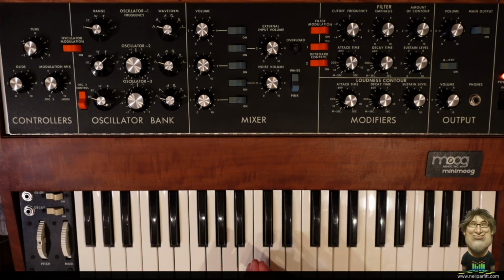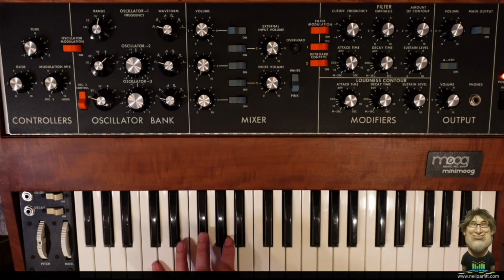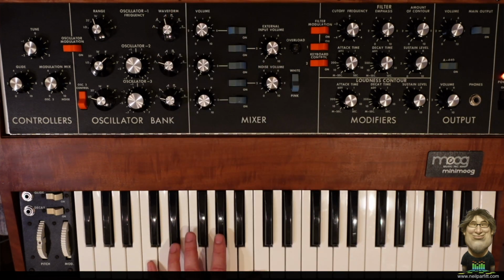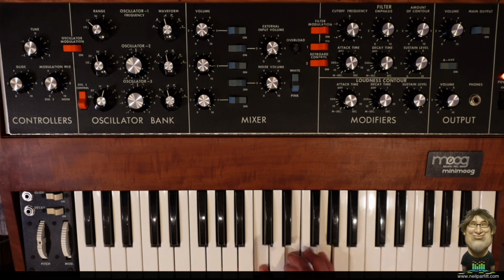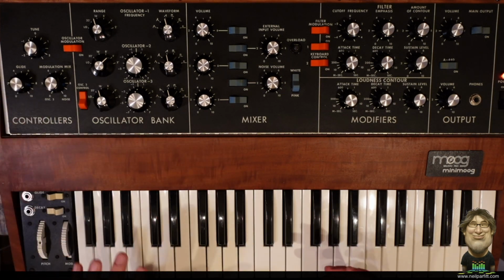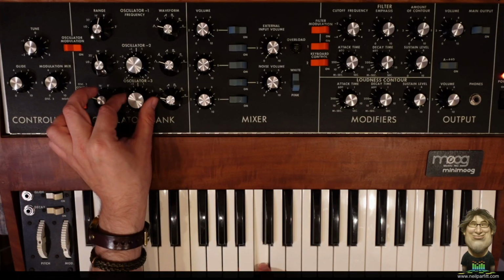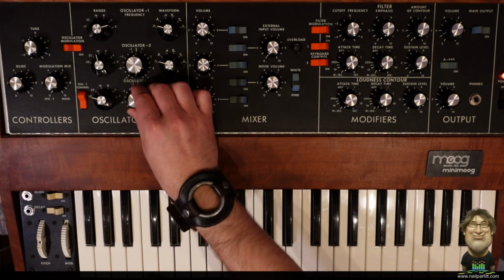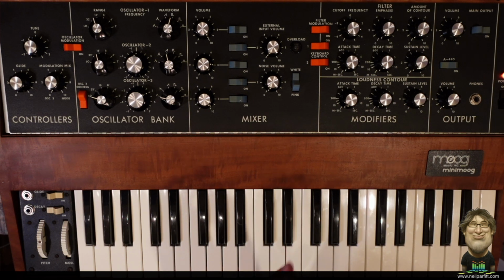The Ultra Noob/Newb Guide to Music Synthesizers - #2 - Using a Moog Model D MiniMoog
Dive into the Word of Synthesizers without being a total Nerd.

Welcome!  Come in knowing nothing,  leave learning something! :)

So continuing where we left off in video 1,  we'll explore different ways to control the pitch of a Synthesizer!

0:00 Intro
1:02 Synthesis Types
3:00 The MiniMoog Model D
3:37 Three Important Points
5:02 What makes Subtractive Synthesis Great?
6:00 The Three Factors that shape a Musical Sound
7:19 Pitch and How it Works
8:45 Using an Oscillator to Generate a Sound
9:51 Pitch Control #1:  The relation between a piano keyboard and an Oscillator
11:14 Listening to the most Common Waveforms
12:41 Review of the waveforms
14:15 Why do we need more than one Oscillator?
16:28 Experimenting with Different Tuning
16:54 A Wall of Sound with 3 Oscillators!
18:28 Pitch Control #2:  Bending Notes
19:33 Pitch Control #3:  Sliding to and from Notes
21:11 Pitch Control #4:  Vibrato
25:06 Oscillator Pitch Modulation taken a step too far... uhh...
26:19 non 'Vibrato' LFO usage: Arpeggios
26:57 non 'Vibrato' LFO usage:  Audio Rate madness (FM)

27:27 a quick recap of what we've gone over in Video 2